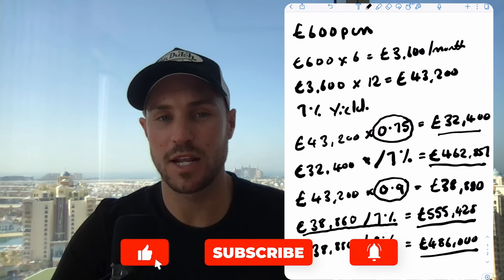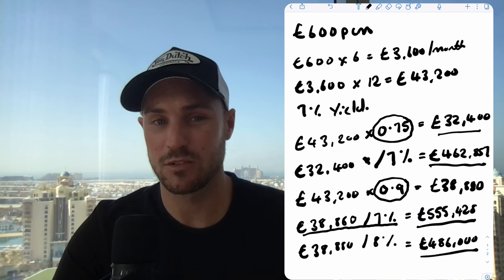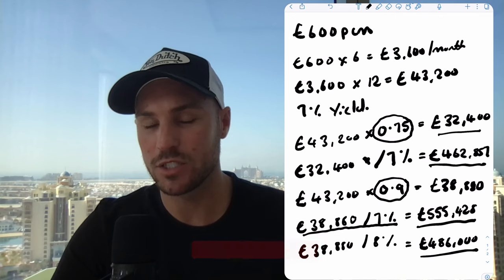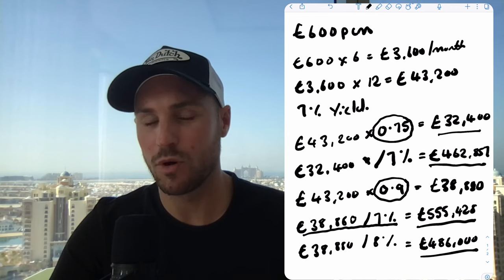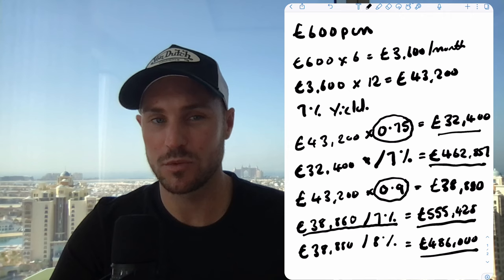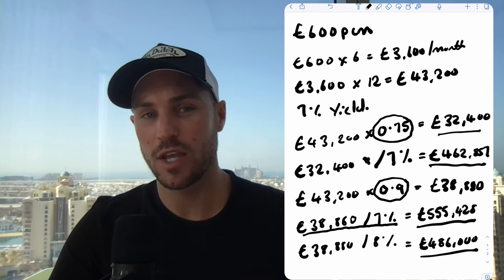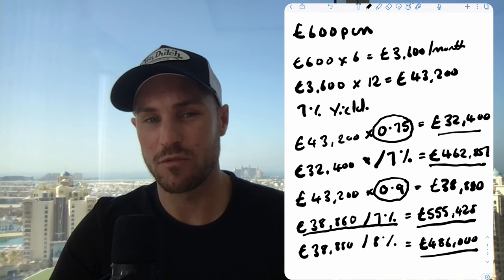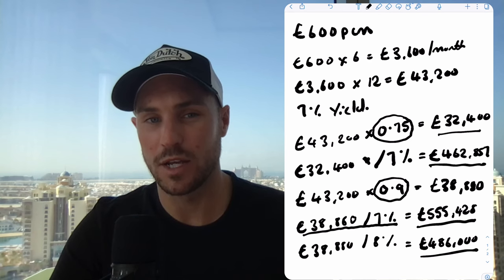Everything There Is To Know About Commercial Valuations for HMO Properties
00:00 - Intro
01:51 - What is a Commercial Valuation?
03:42 - When is a Commercial Valuation used?
07:21 - Advantages of a Commercial Valuation
09:25 - Disadvantages of a Commercial Valuation
18:11 - HMO Commercial Valuation

This YouTube channel is all about how to build a 7 & 8 figure Property Portfolio. On this channel I share the exact secrets that I have used to grow my own property portfolio to a property value of multiple 7 figures that produces an income of over £150,000 a year.

My name is Richard Norris and I am the founder of Property Investors Accelerator. The Property Investors Accelerator program is dedicated to help you build a 7 & 8 figure property portfolio that produces in excess of £100,000 a year, so that you can have the freedom of time to do the things that you ultimately want to do.

I am very passionate about Property, Business, Finance and Sales. In my free time I like to travel, watch football and spend time with my partner Daniella and our 3 children.

On this channel, you can expect the following:
Exclusive property investment training (for free)
Exclusive training around finances and money (for free)
Exclusive sales training (for free)
General business insights (for free)
Value driven interviews
Client Reviews from our training programs
Property Investment Courses & Coaching Programs

Thank you so much for being here - it’s time to be resilient and be great.

Richard Norris & The 7-figure Property Portfolio Team